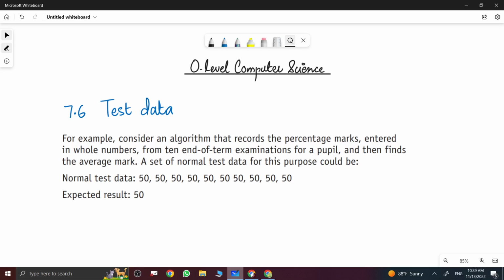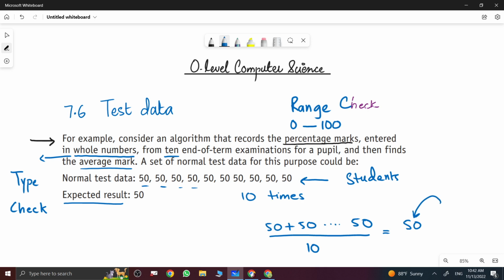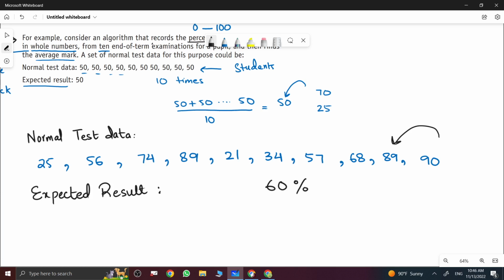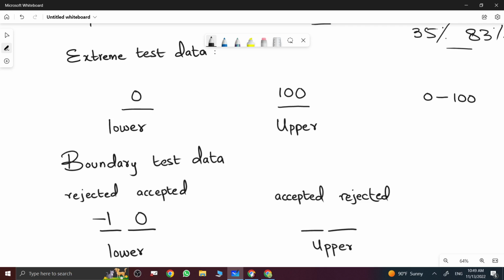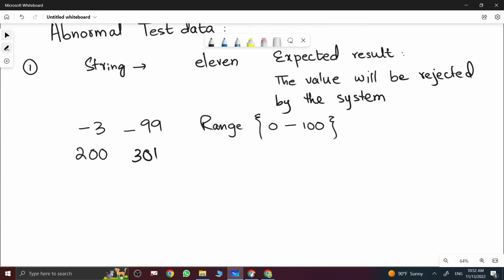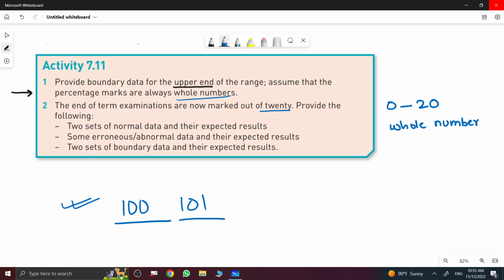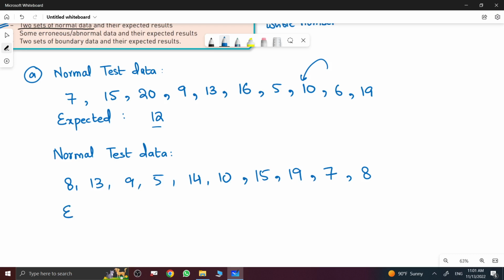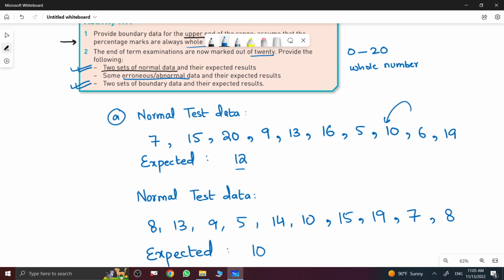7.6 Test Data - Activity 7.11 | CHAPTER 7 | SECTION B | O Level Computer Science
This video is about:
SECTION 2: ALGORITHMS, PROGRAMMING AND LOGIC
CHAPTER 7: ALGORITHM DESIGN AND PROBLEM SOLVING
Topic: 7.6 Test Data - Activity 7.11